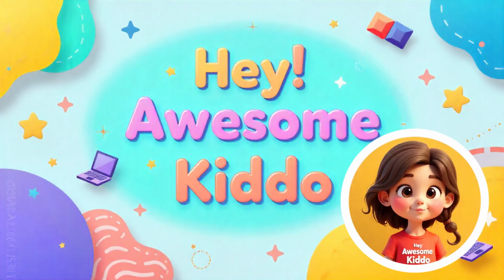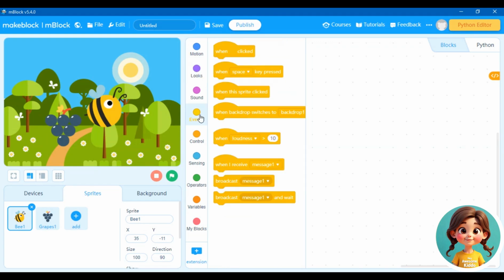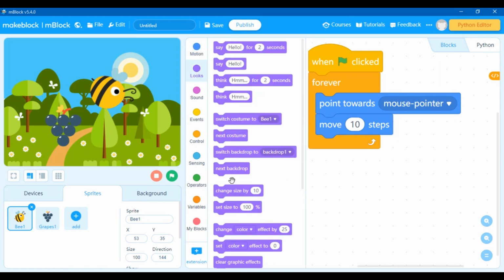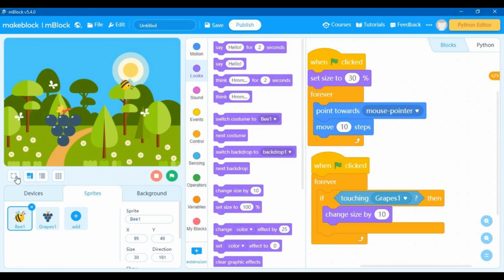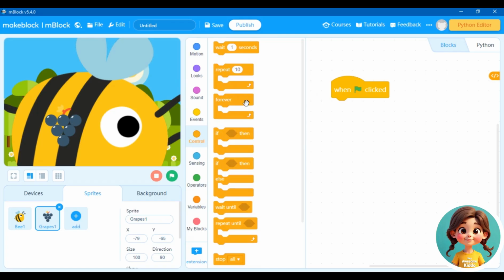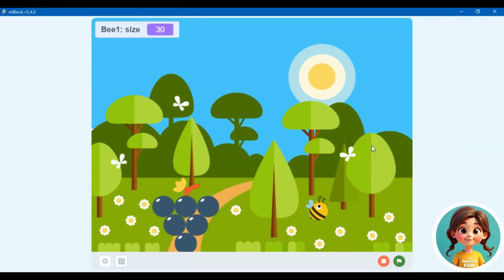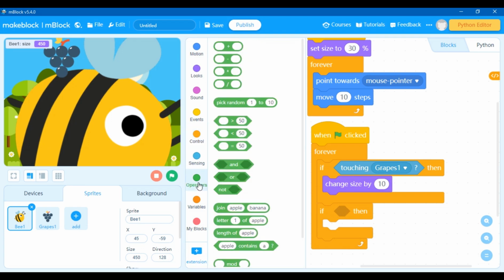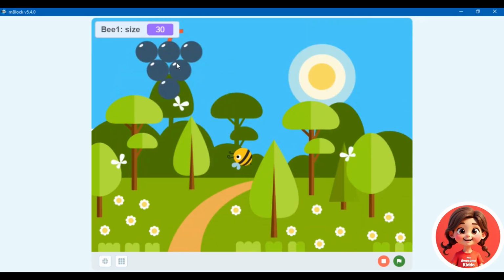Lesson 3: Hungry Bee Game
Hey Awesome Kiddo! 🎉 Ready for another magical coding adventure?
In this lesson, Jane will show you how to build a fun game called “Hungry Bee” in mBlock. You’ll code a buzzing bee that chases grapes, grows bigger when it eats, and even resets back to its starting size when it gets too huge! 🚀

💡 What you’ll learn in this video:

How to control a sprite with your mouse pointer

Making the bee grow when it eats grapes 🐝🍇

Moving the grapes to random positions

Resetting the bee’s size when it gets too big

By the end of this lesson, you’ll have a complete game you can play and improve on your own! 🌟